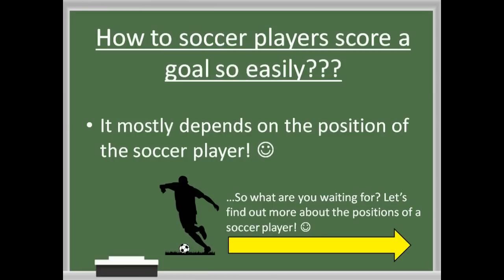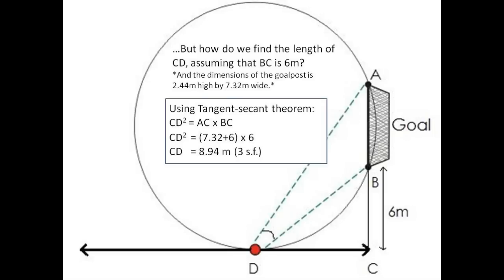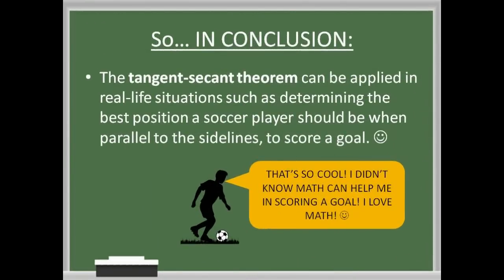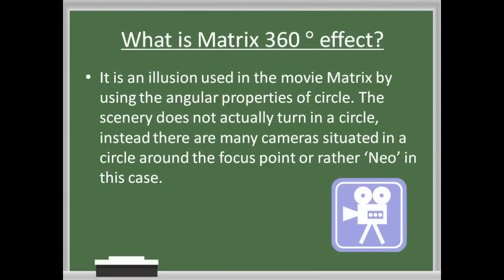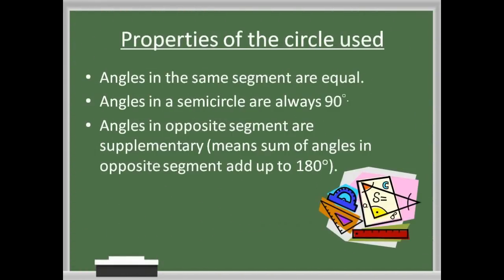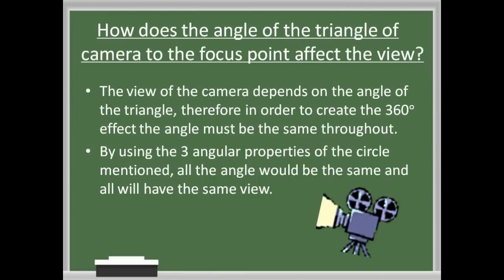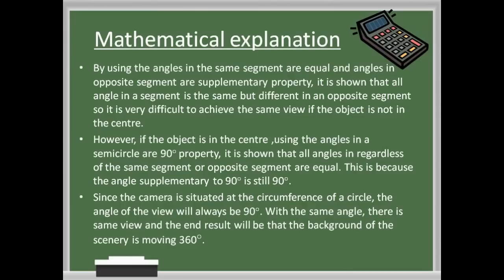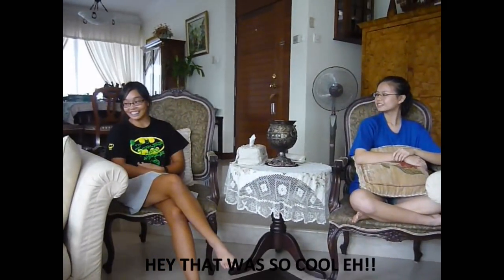Real-life applications of properties of circles! :)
Did you ever realise that properties of circles can also be applied into are daily lifes? They include: Scoring a soccer goal, filming techniques, tyres on cars and even on the pizzas we love! :D